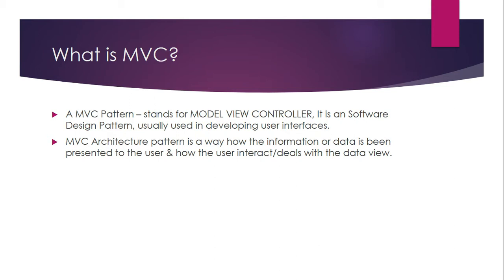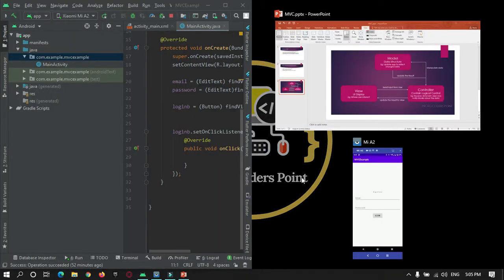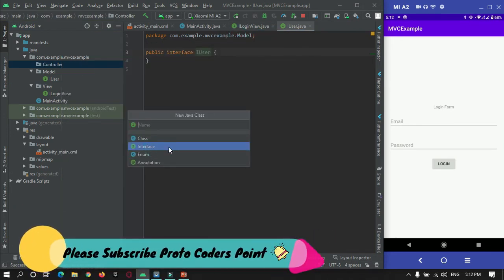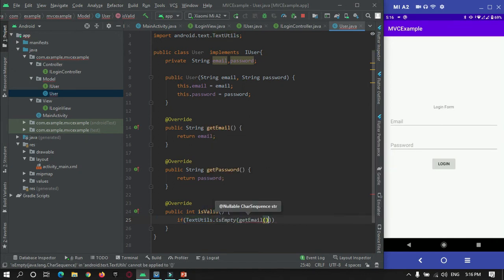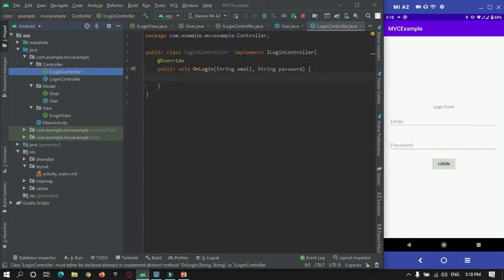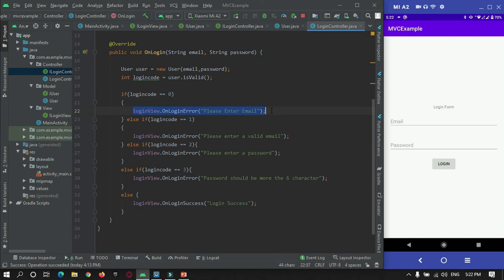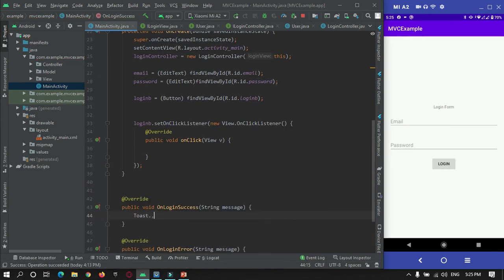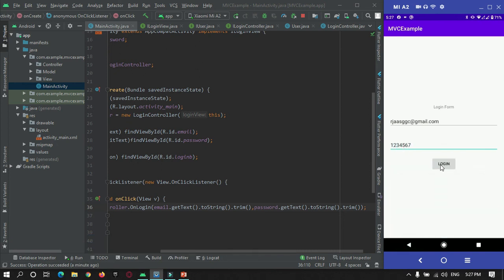MVC | Model View Controller | Android MVC Example Login Validation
Was this Tutorial helpful? Spread Motivation on me by supporting
🙏 🙏 🙏 🙏. Please show Support🤝

Hi Guys, Welcome to Proto Coders Point, In this Android Tutorial we will discuss on What is Model View Controller (MVC) & Implement a Android Login Validation form using MVC Pattern.

What is MVC – Model View Controller?
A MVC Pattern – stands for MODEL VIEW CONTROLLER, It is an Software Design Pattern, usually used in developing user interfaces.
MVC Architecture pattern is a way how the information or data is been presented to the user & how the user interact/deals with the data view.
A MVC framework is nearly utilized in all development process like Web development and portable application like android MVC and IOS MVC.

MVC Architecture Components
It has 3 Components i.e. MODEL-VIEW-CONTROLLER.

MODEL
Here Model is nothing but a data, it directly manages the data, logic and rules of the application.
A Model is responsible for managing data of an app.
VIEW
A View in MVC is nothing but a UI design, How you can display the data to the USER screen.
A view means presentation of the data in a particular format.
CONTROLLER
A Controller is typically a piece, which control all the task/event that a user perform, Such as event handling, navigation, Communication between model & view happens in controller in MVC.
A Controller recieve the input, validate it, & pass the validated input to Model.